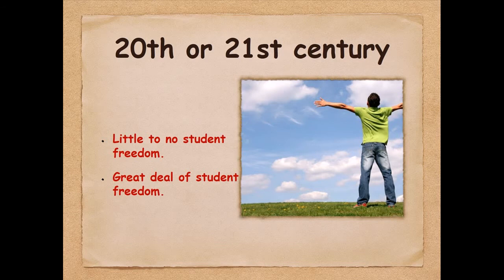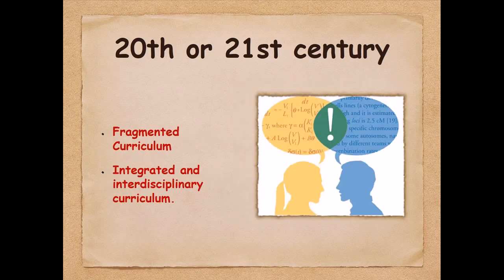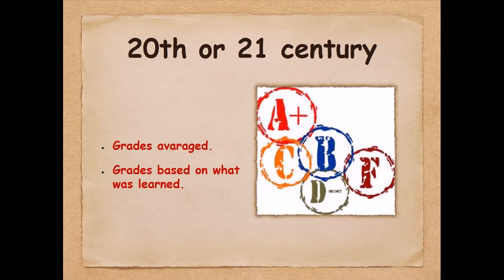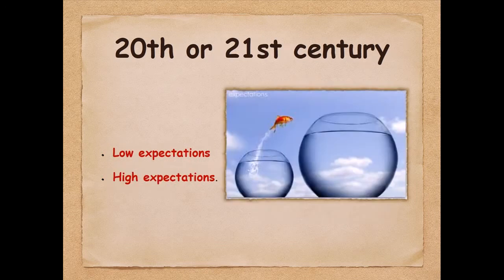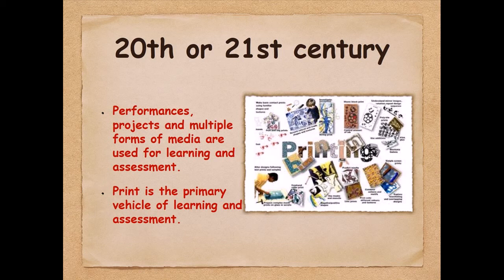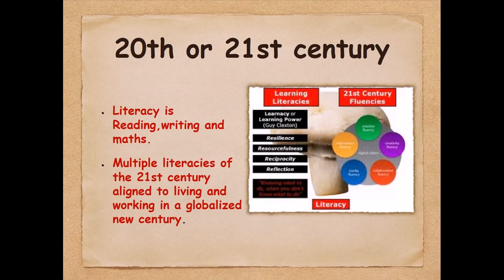20th or 21st century classsrom?